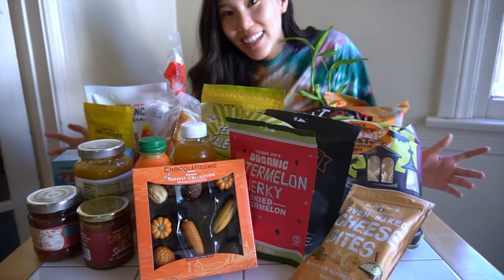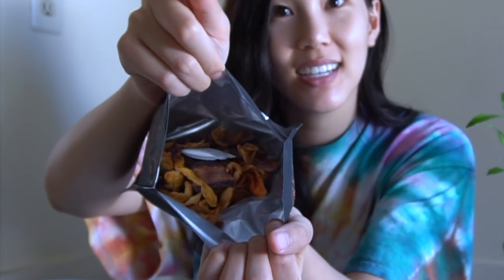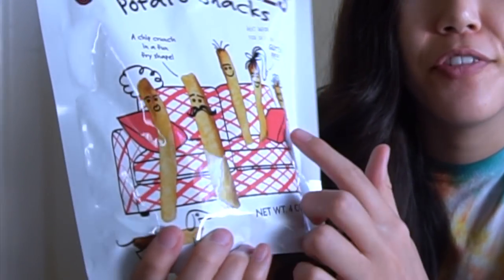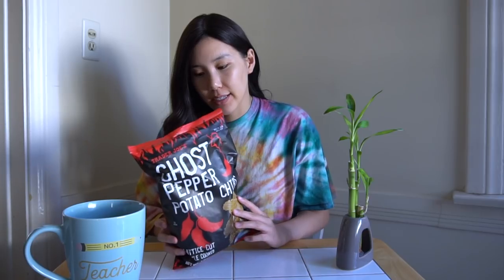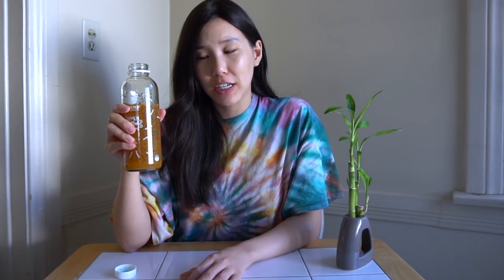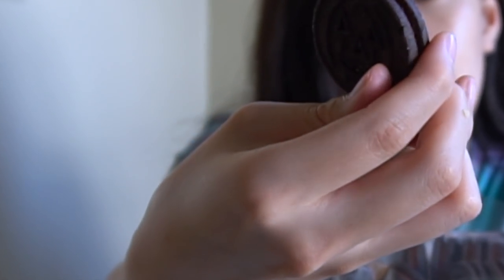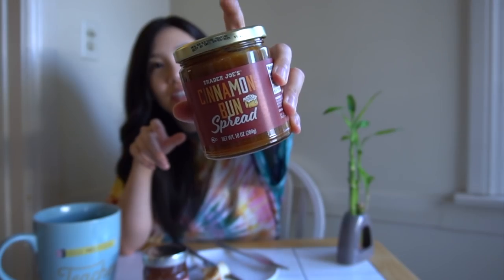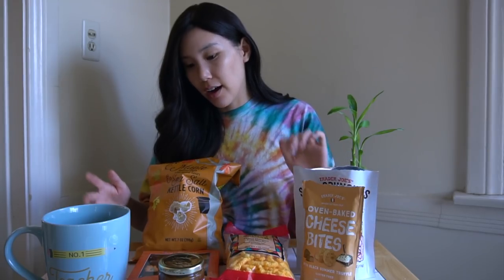I try every fall snack from Trader Joe’s 🍁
This video was an excuse for me to buy too many snacks and eat them all.

My gear & equipment

Stone Cookies by Dusty Decks